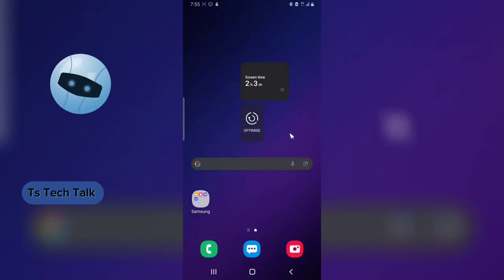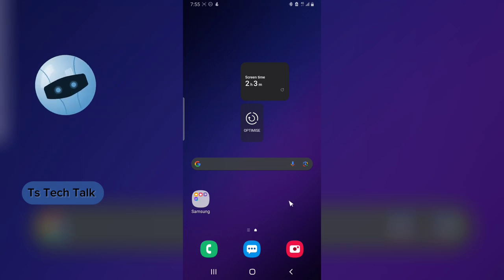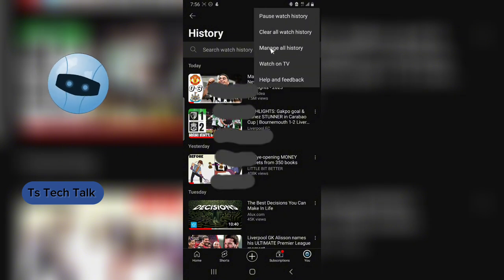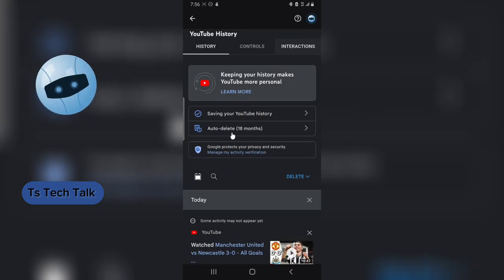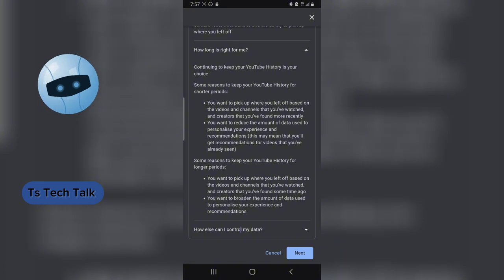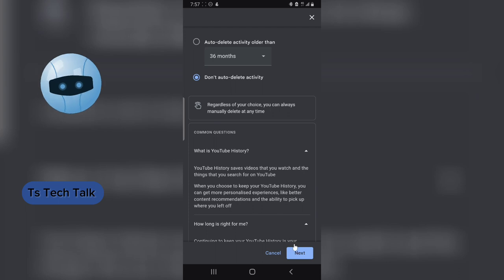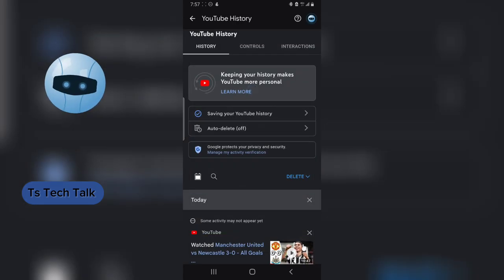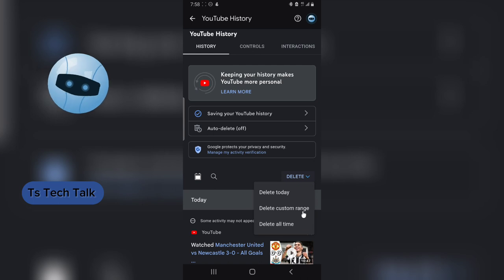How To Disable Auto Delete History On Youtube Mobile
In today's video, we'll show you a quick and easy method to disable auto-delete history on YouTube Mobile. If you've ever found yourself frustrated by YouTube automatically removing your watch and search history, this tutorial is for you.

YouTube's auto-delete feature is designed to enhance user privacy, but sometimes, you might want to keep track of your viewing and search history for various reasons. We'll walk you through the steps to regain control over your YouTube history and ensure it doesn't disappear without your consent.

By the end of this video, you'll be able to keep a comprehensive record of your YouTube activity without worrying about it vanishing after a certain period.